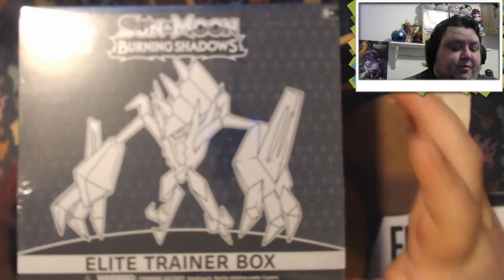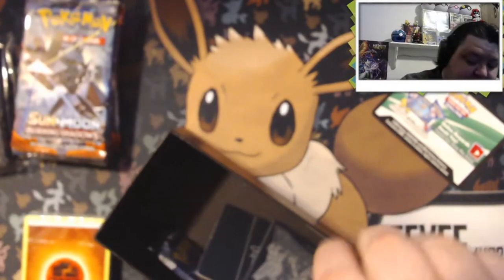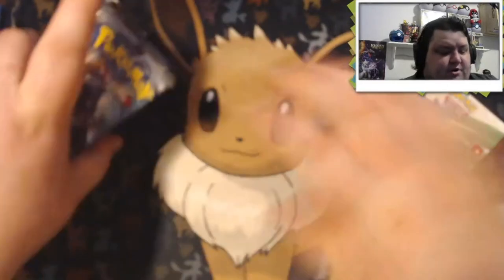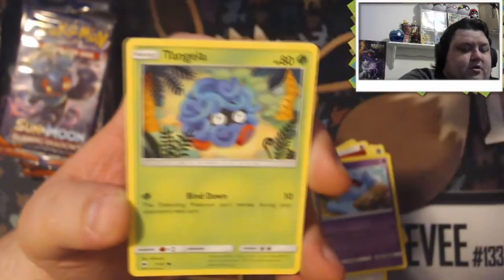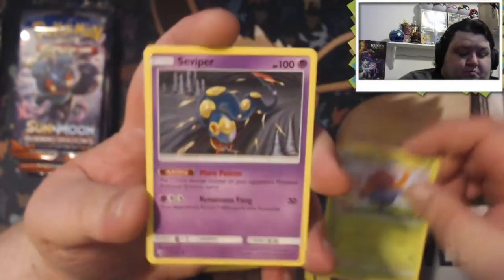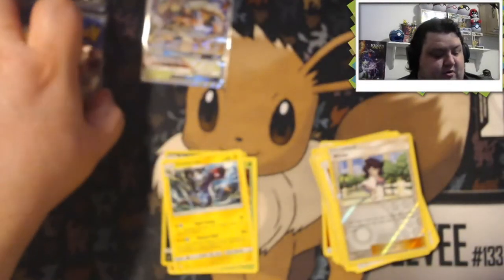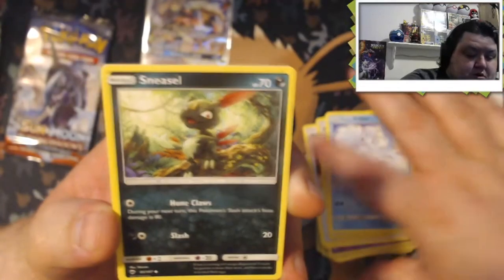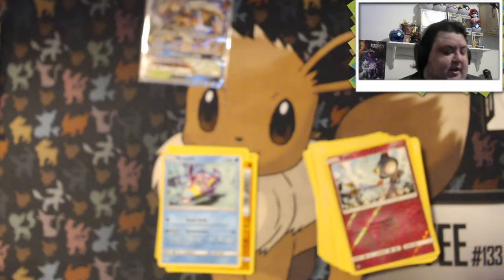*BURNING SHADOWS ETB*!! Time to go ZARD hunting!! One of the most difficult sets to pull from!!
Opening our first Elite Trainer Box of the Burning Shadows set! Lets hope that we have some great pulls!